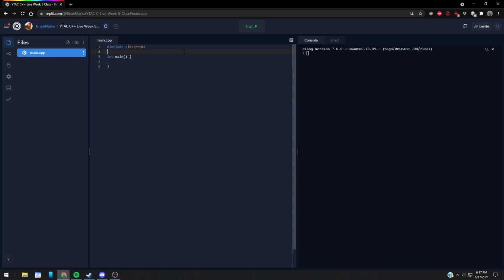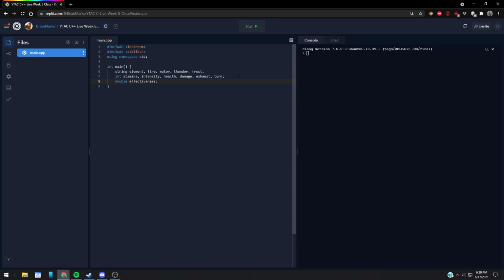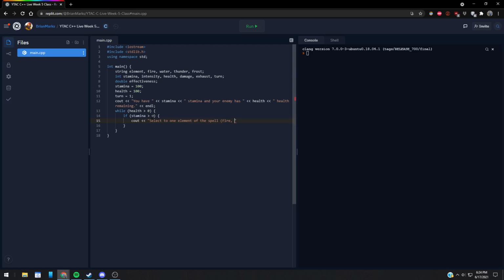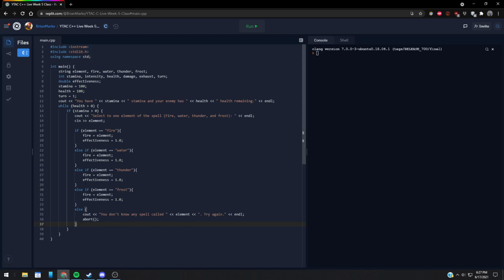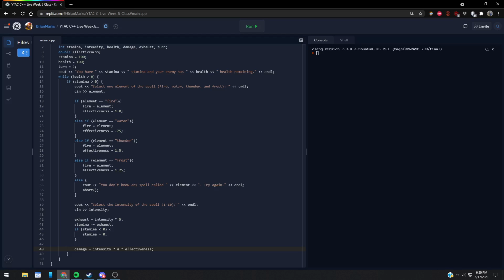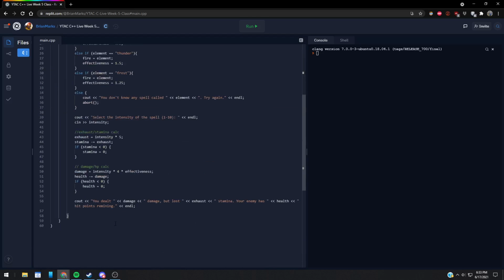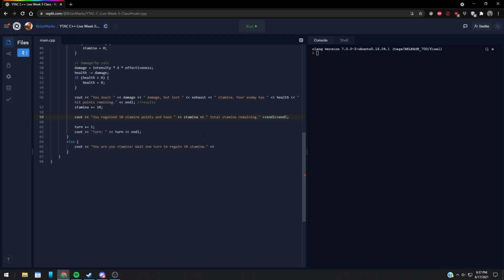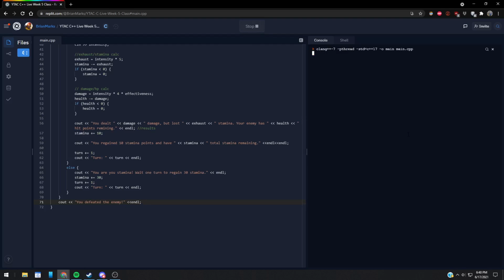YTAC C++ Week 5